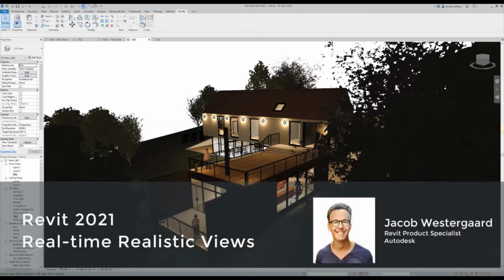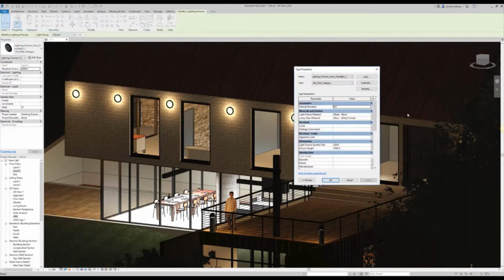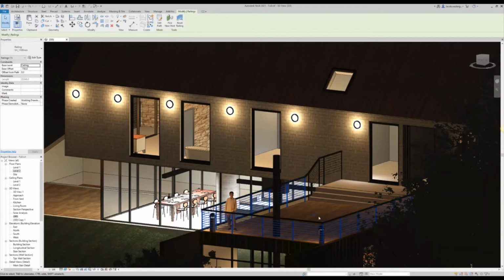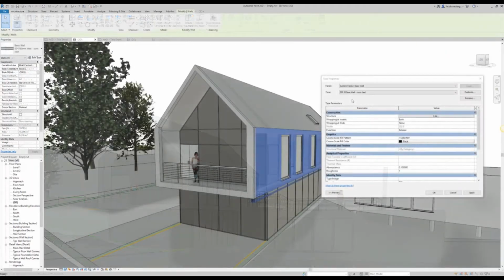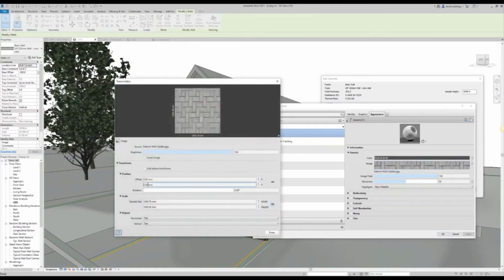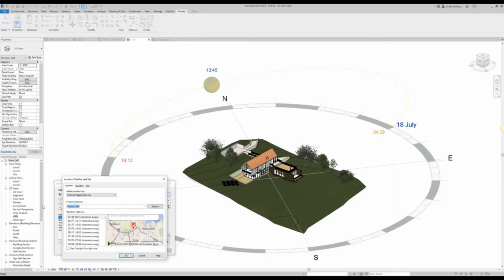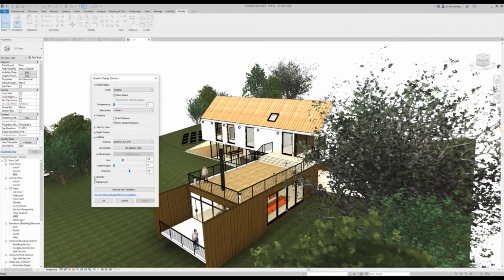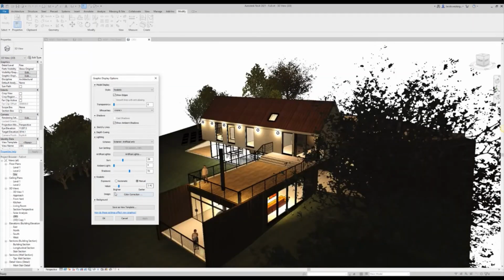Autodesk - Utilisation de vues réalistes dans Revit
Découvrez comment utiliser les vues réalistes pour afficher les matériaux appliqués en temps réel pendant la conception. Évaluez les options de conception et créez des visualisations qui communiquent les intentions de conception aux parties prenantes et aux collaborateurs.
EngiMA partenaire et distributeur officiel d' Autodesk au Maroc